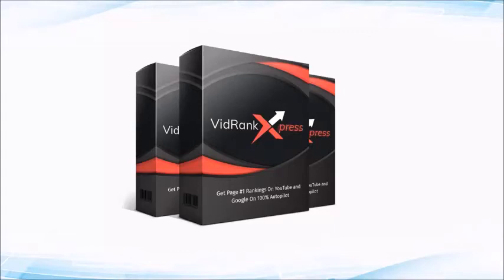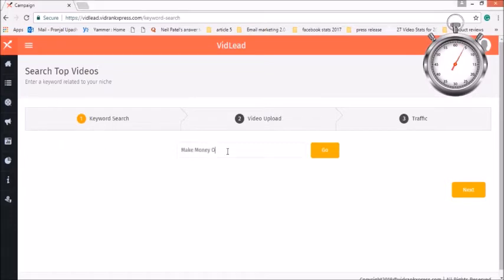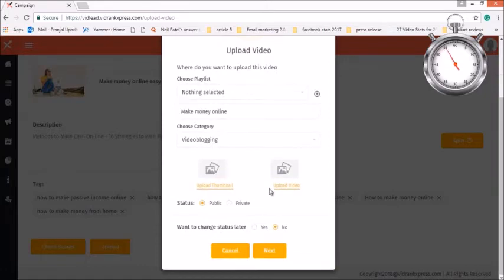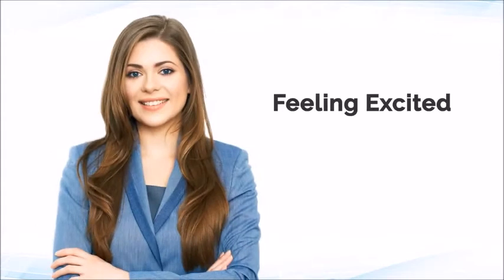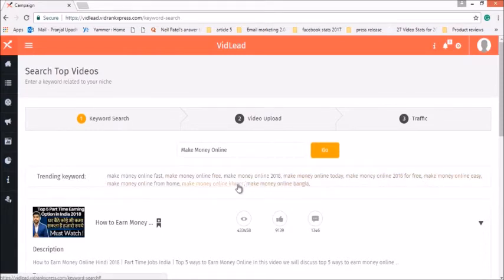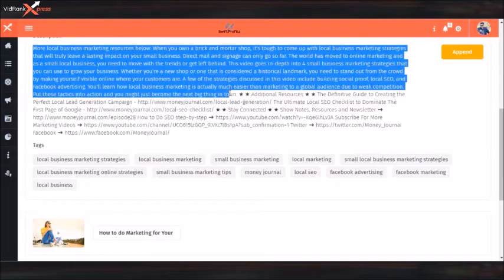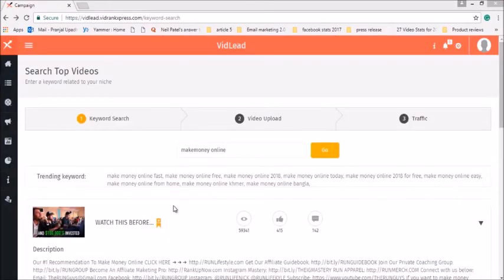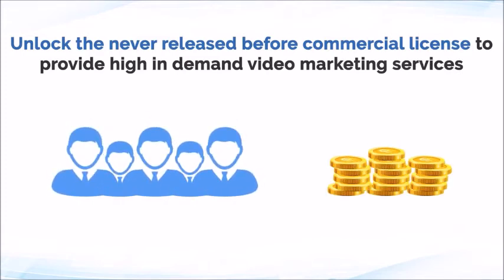VidRankXpress Pro Software Demo - Video SEO Software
VidRankXpress Pro Software Demo Video SEO Software. Finally, You Can Drive Tons of Laser Targeted Traffic Hands Down in 3 Easy Steps without EVER having to waste your time & money on manual keyword research, building backlinks, social sharing or paying for video SEO!

STEP- 1
Find Keywords
To begin with, just enter niche keyword and it will show you all top performing videos of your niche with the trending HOT & suggested keywords. Select the Keyword which best suits your search.

STEP- 2
Upload your video
Now insert Meta title- description and tags for the video you want to rank on YouTube and Google. You can also choose description and tags from the available list of top ranked YouTube videos using APPEND feature. Now, just enter a few details to upload your video.

STEP- 3
Drive traffic and profits
Now the action begins, our software put this video on fly mode that is a SEO, Social & Viral Traffic Machine and you can see your accounts to see the profits rolling in.